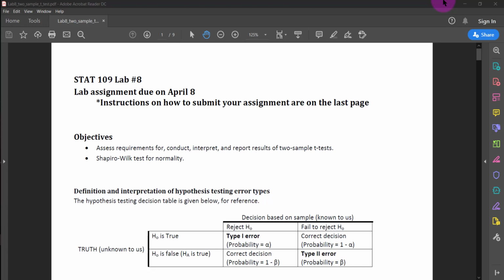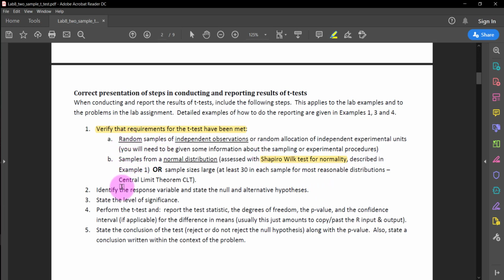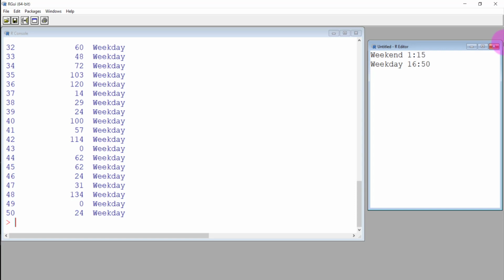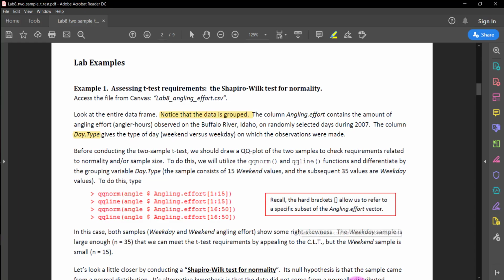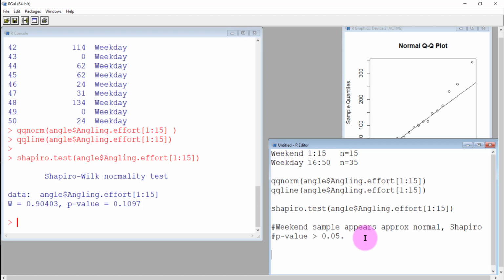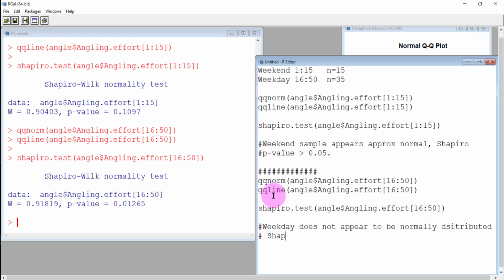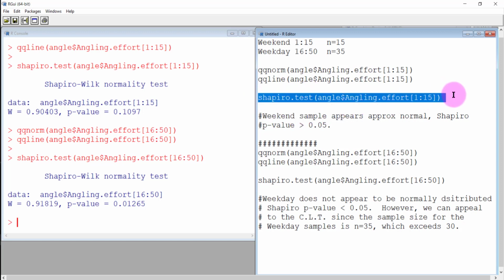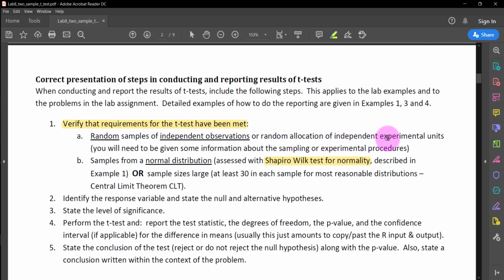Lab 8 - Example 1: Shapiro Test for normality